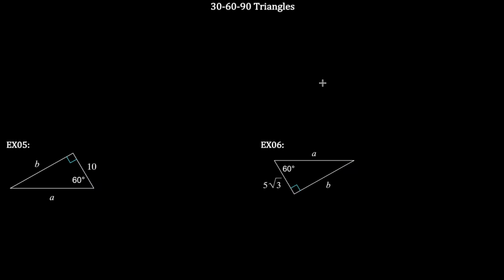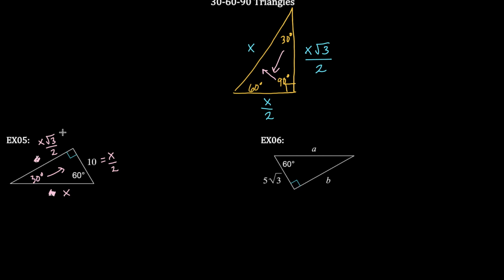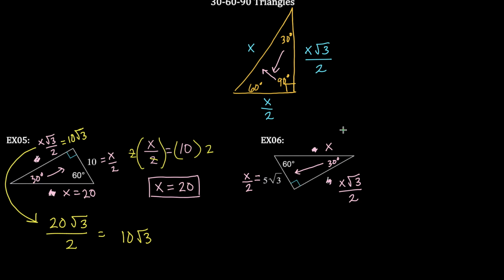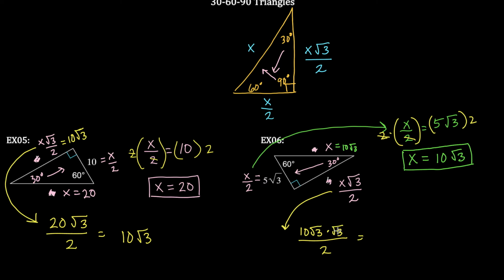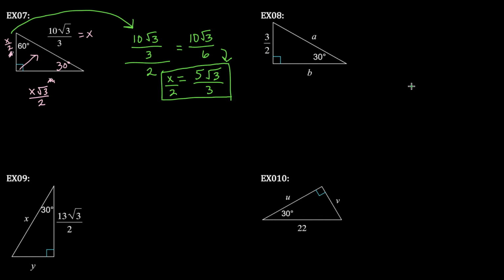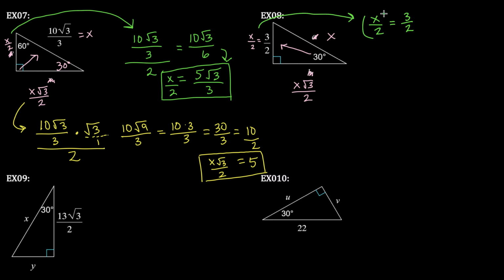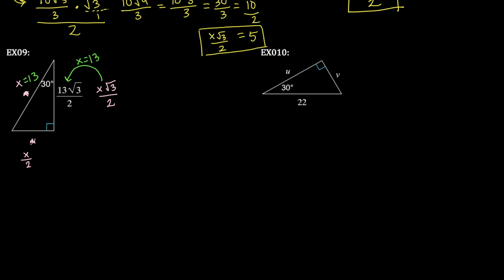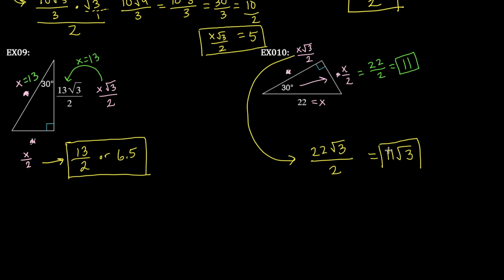72 Special Right Triangles 01 (Part 02)